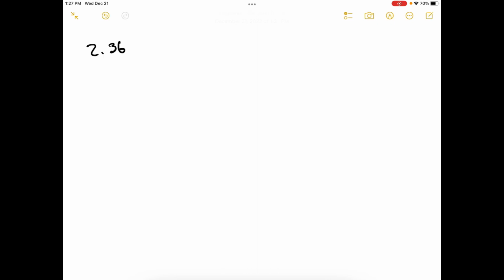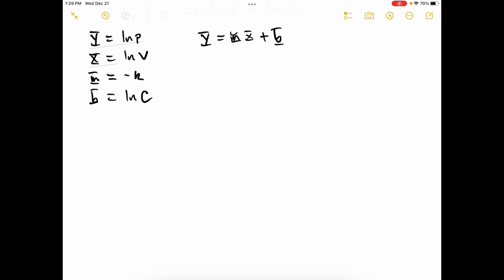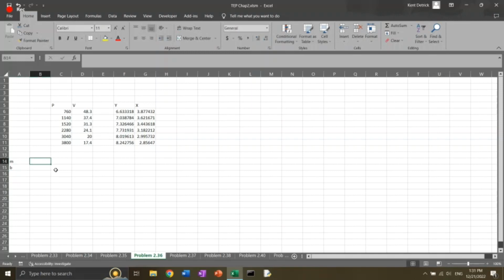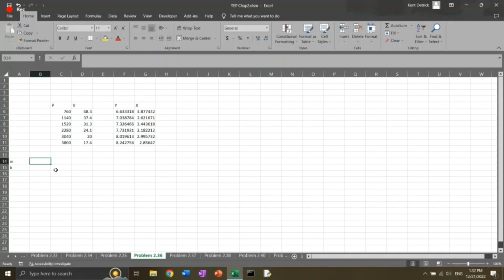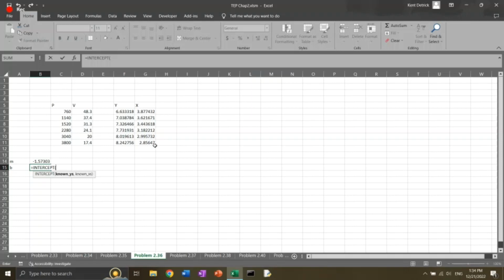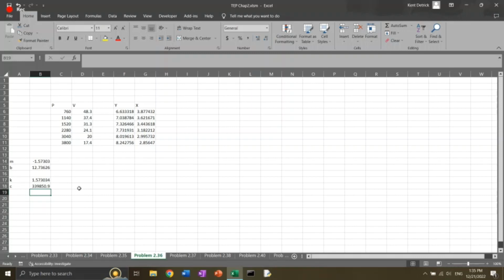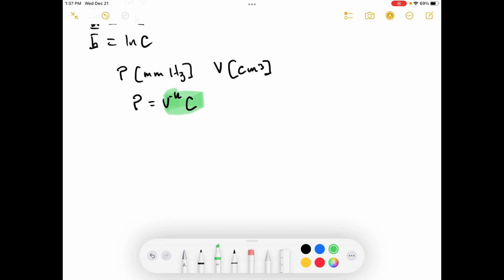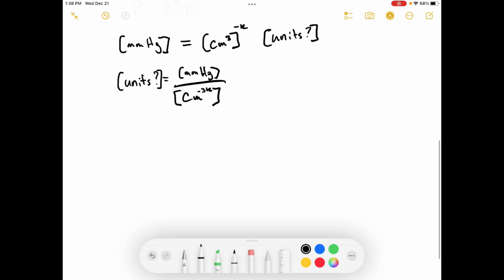TEP - Elementary Principles of Chemical Processes Third Edition - Problem 2.36 - Episode [036]